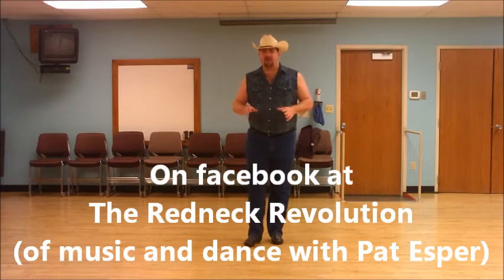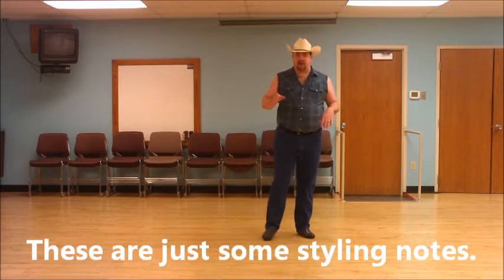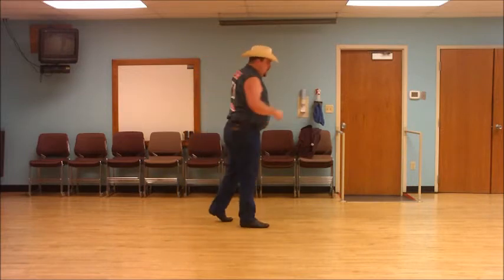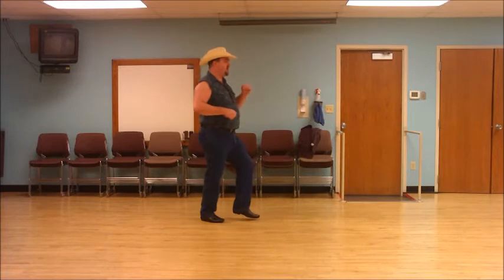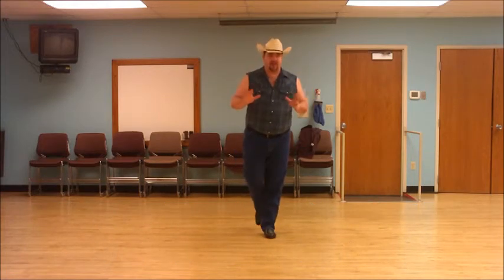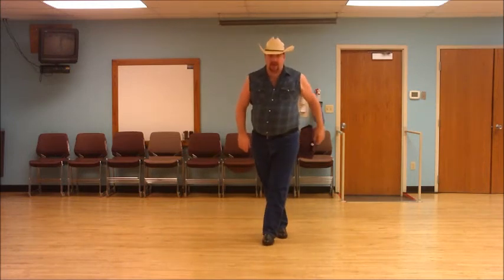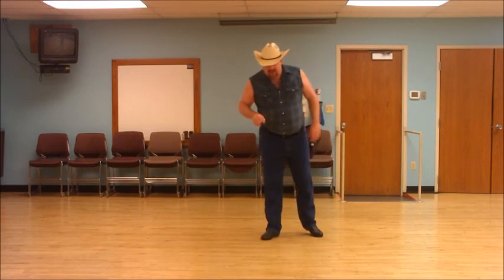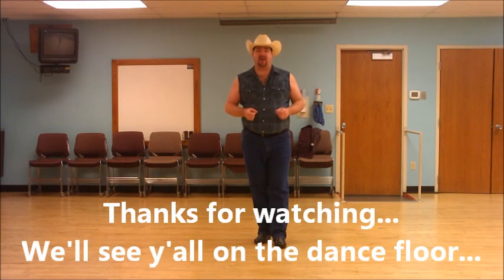Carnal Tease walk thru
4 Walls 32 Counts 1 Tag
Choreographer: Pat Esper